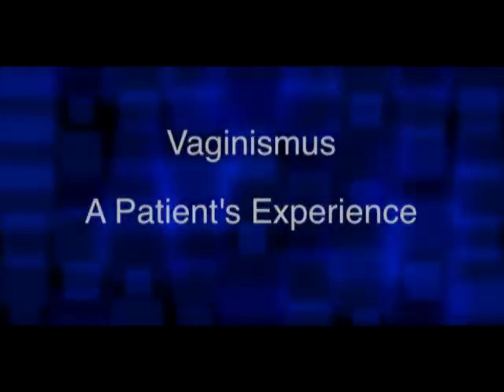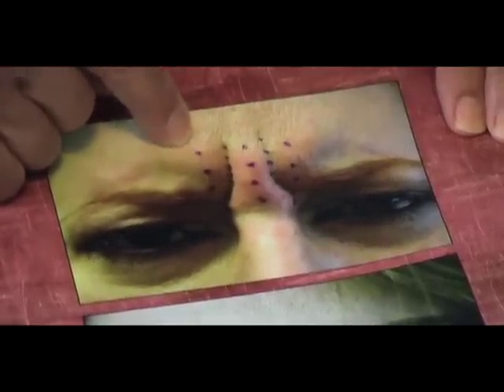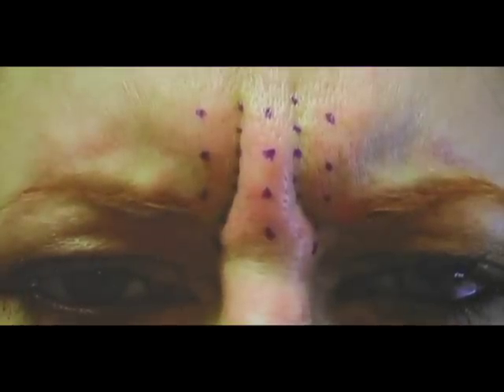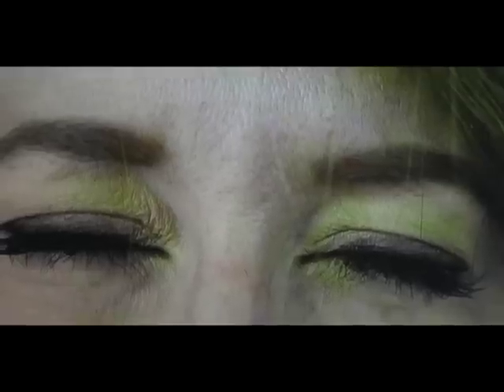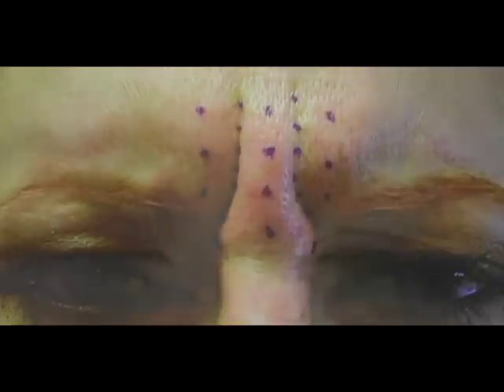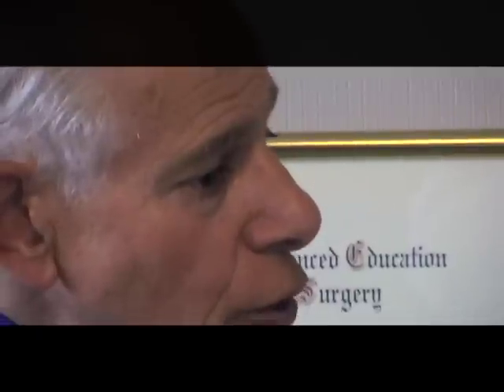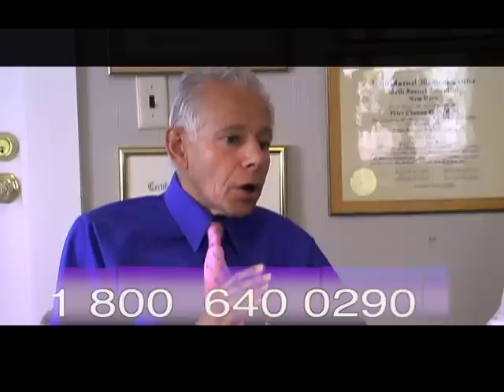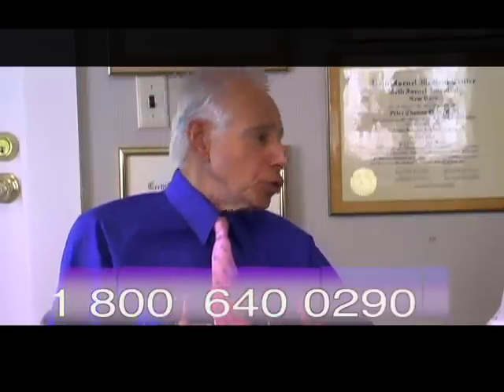Vaginismus - A Patient's Experience pt. 1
Dr. Pacik interviews one of his patients about her experience undergoing his treatment for severe vaginismus. This is a two part interview and of great value to many women struggling with vaginismus.
She failed physical therapy and went on to successful pain free intercourse. She translated this interview into Portuguese available on other You Tubes.

Dr. Pacik is now retired but continues to advocate for women struggling with vaginismus. Please ignore references to the Plastic Surgery website as this website has been discontinued. You are encouraged to visit the current to learn more about vaginismus, vaginismus symptoms, vaginismus treatment, centers trained by Dr. Pacik and self-evaluation of vaginismus explained in a one-hour film available for download.